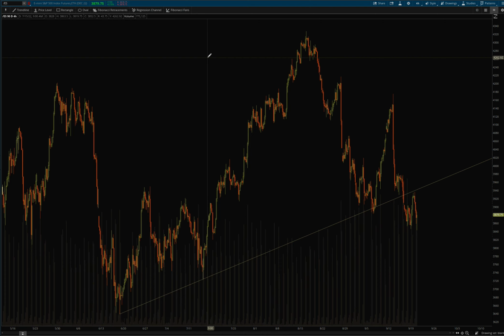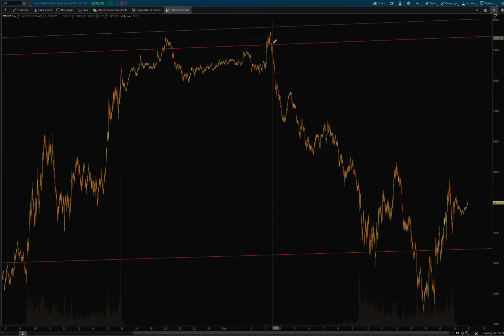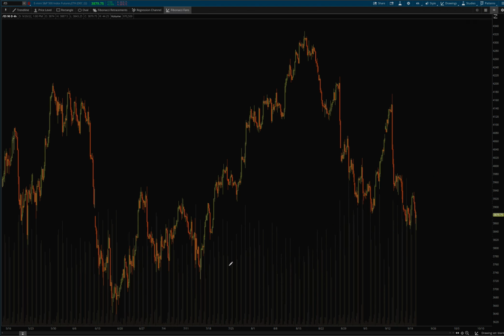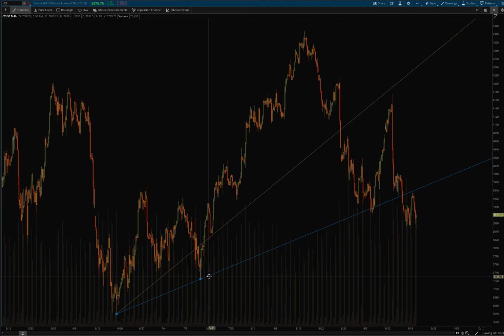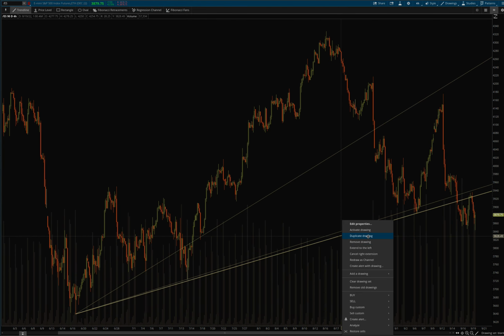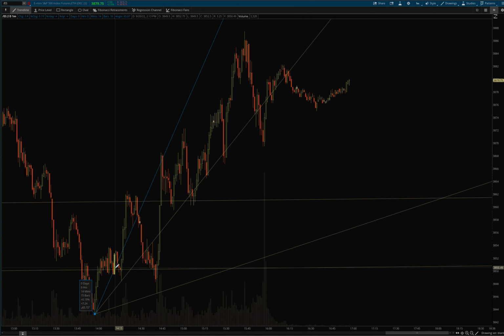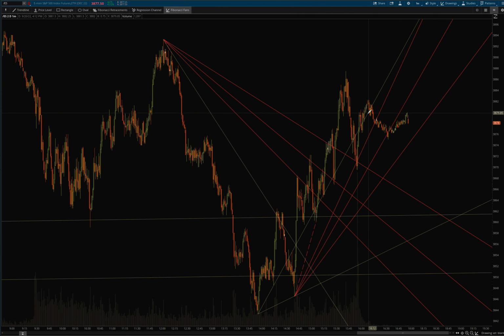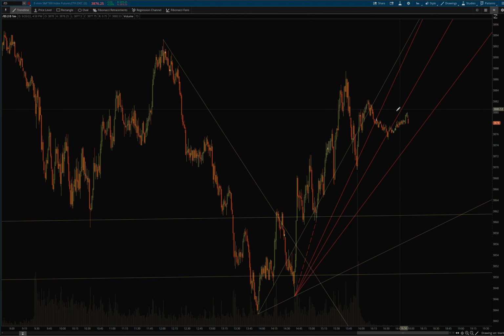Trend Lines vs Gann Fans and Fibonacci Fans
Gann Fans and Fibonacci Fans are similar tools to how I use trend lines. I'm sure there are good uses for them but I'm not sure how to play them repeatably like I do trend lines. Still, they are fun to play with.

The study only shows you how to draw the current trend lines, so you will have to draw your own historical dashed lines when price action breaks through one that the study drew.